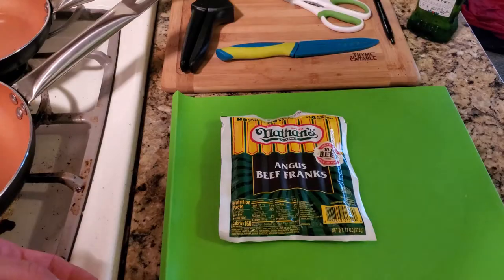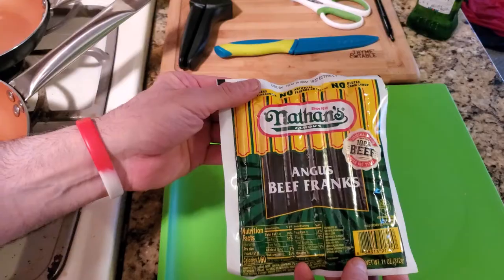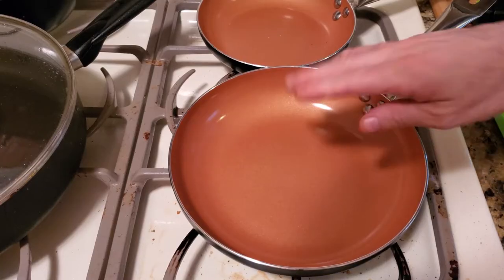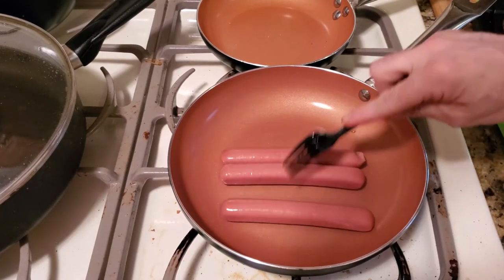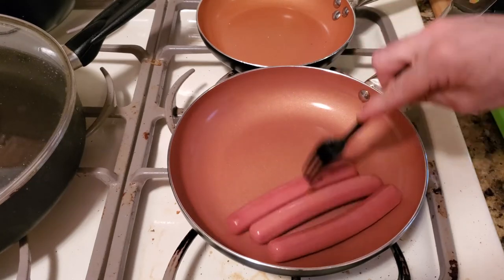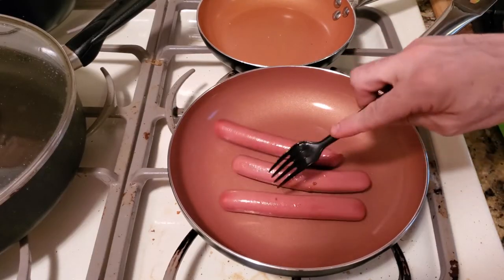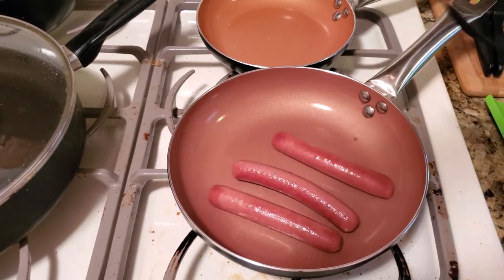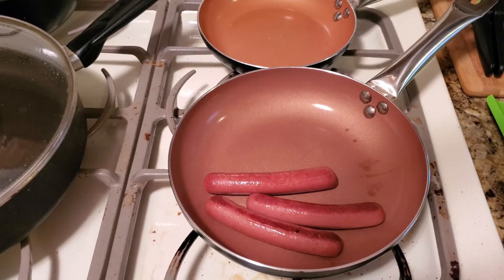How to Cook Hot Dogs in Pan on Stove Top